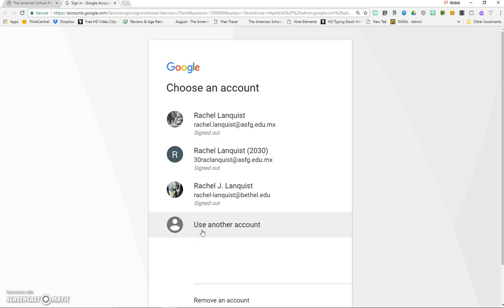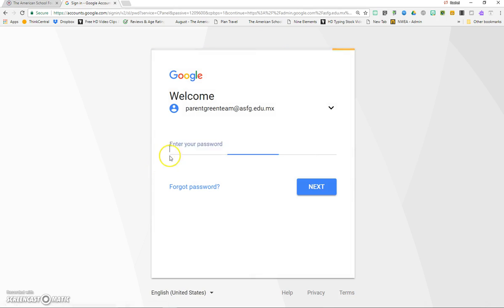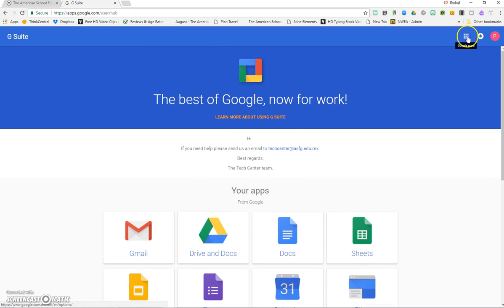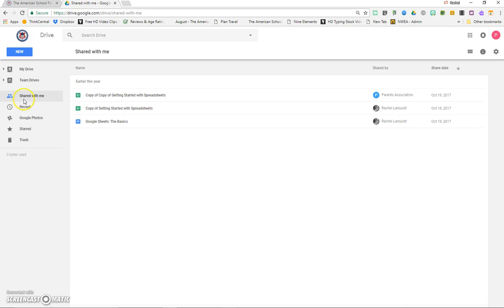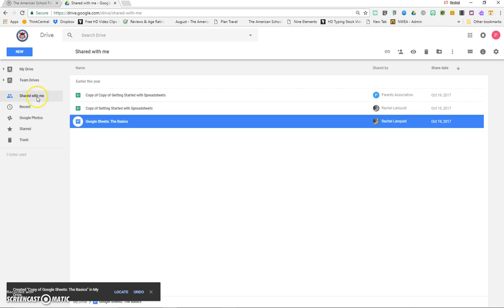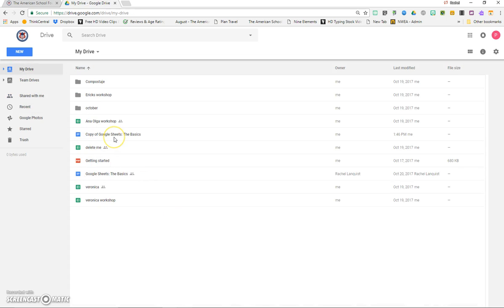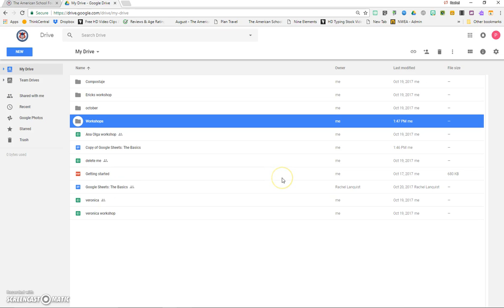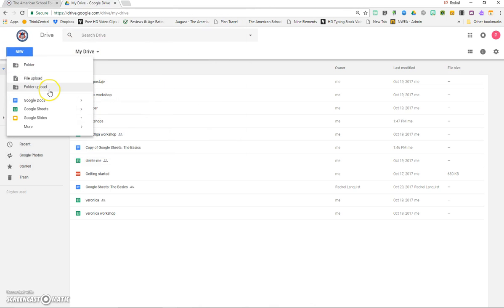Getting to Know Google Apps - Committees